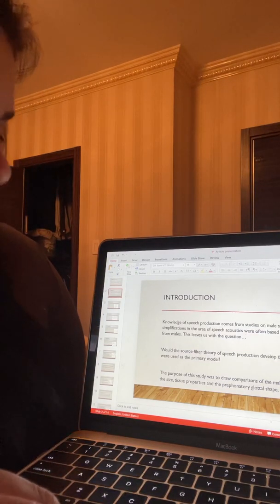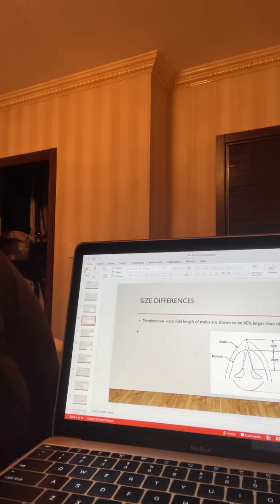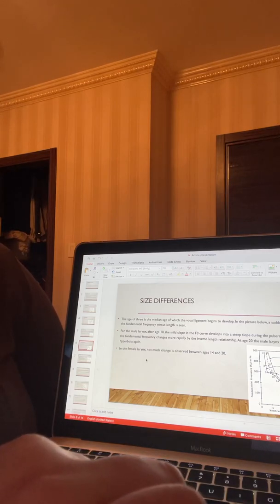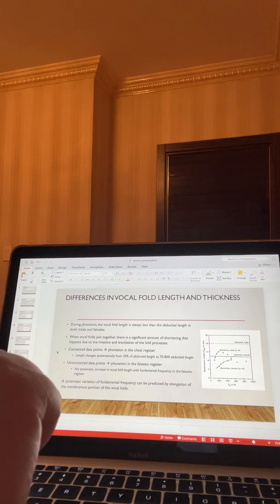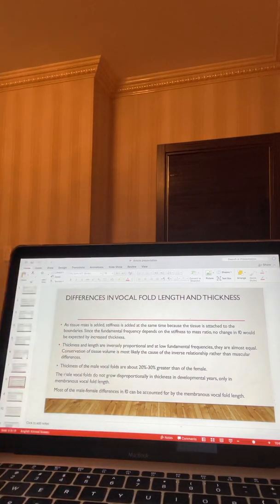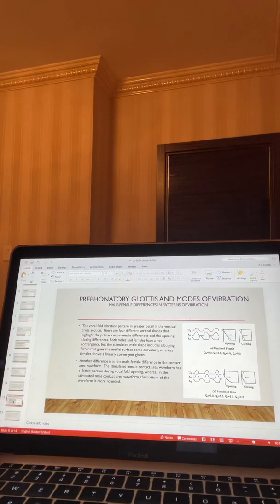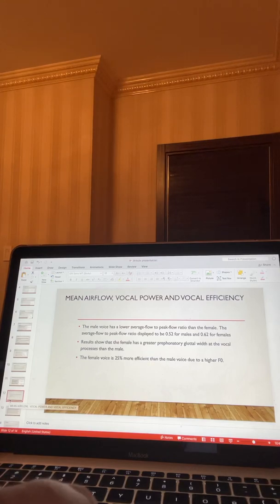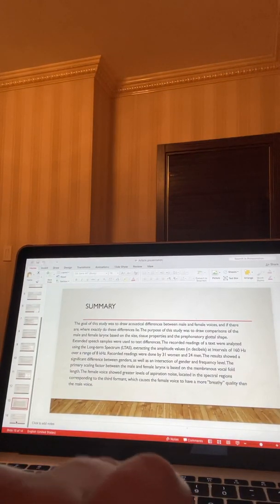Physiologic and acoustic differences between male and female voices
Article

By Ingo R. Titze